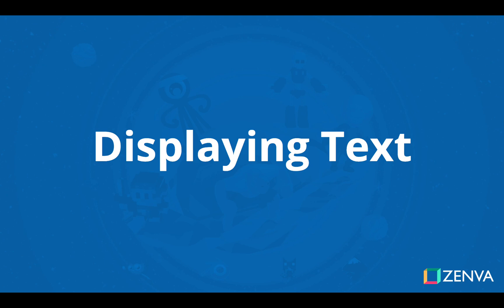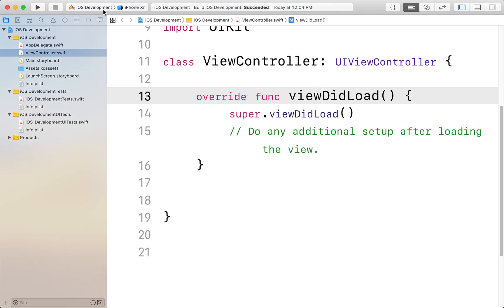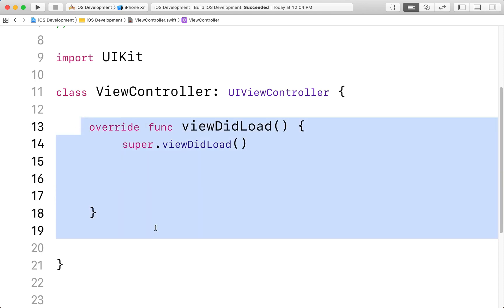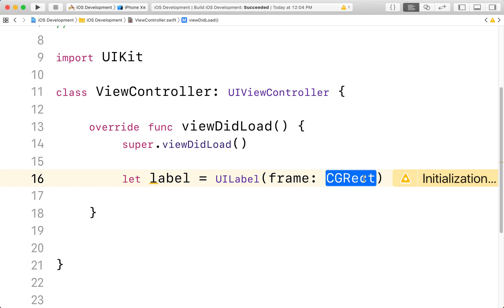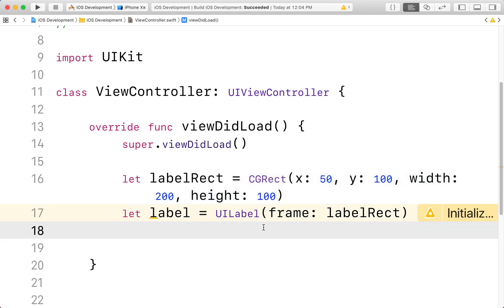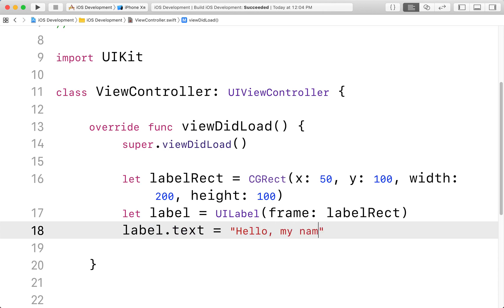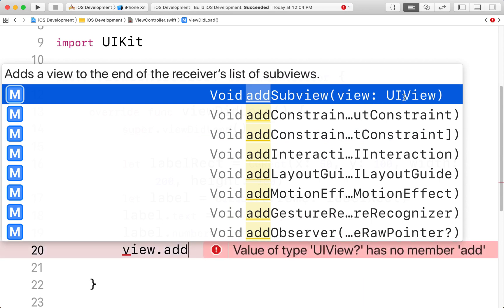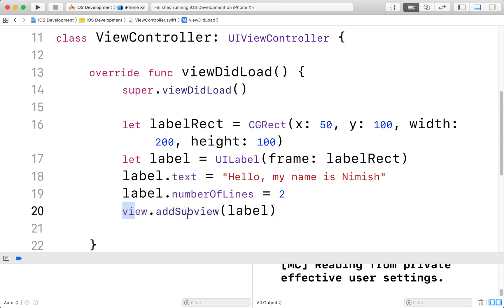Displaying TEXT in Your APP using Xcode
TRANSCRIPT

Now that we have learned the basics of storing and changing values, let’s turn to the app development side of things and learn how to display some text in an app. In iOS, we do so using the UI element UILabel. This is just a way to display static text and we can change the text as needs be, even while the app is running. First, we need to start up the project that we created earlier or start a new one. You have to add the ! as we will initialize label in viewDidLoad and that acts as a promise to initialize it before we use it. Next initialize label in viewDidLoad with a CGRect(). Feel free to add whatever x and y value you want as well as width and height but don’t make it too big.